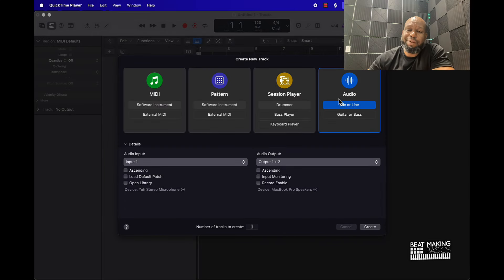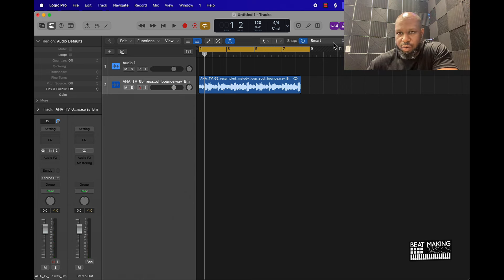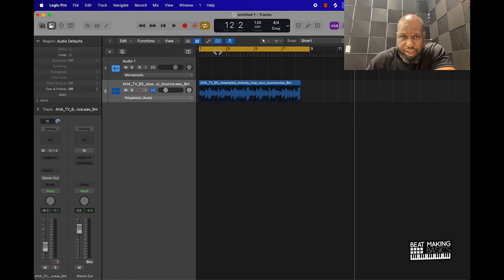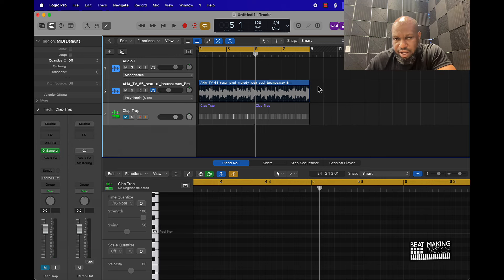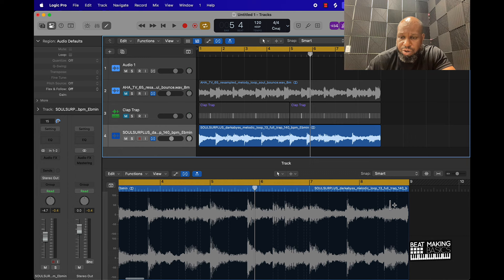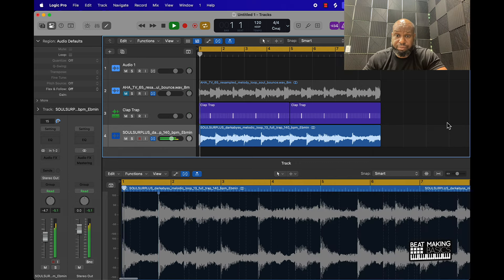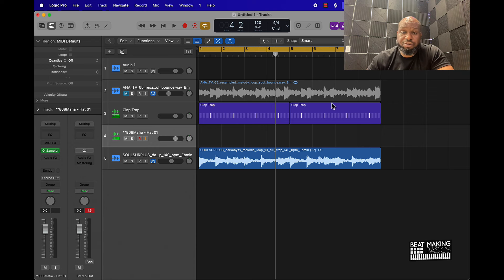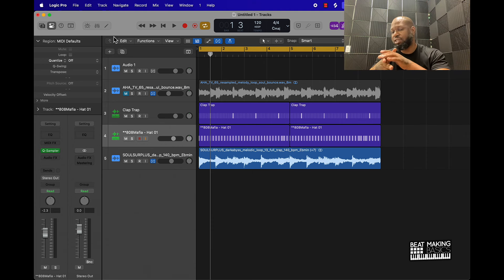How To Time Stretch Samples In Logic Pro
Wanna Improve Your Skills FASTER?
Download our BMB Bundle that includes ALL our courses, sound kits, and mixing templates